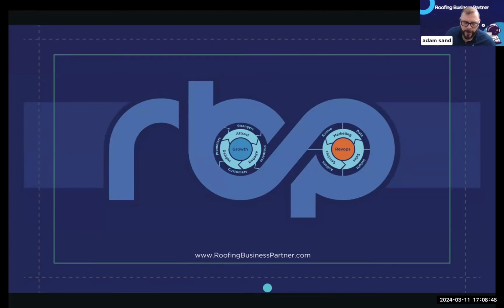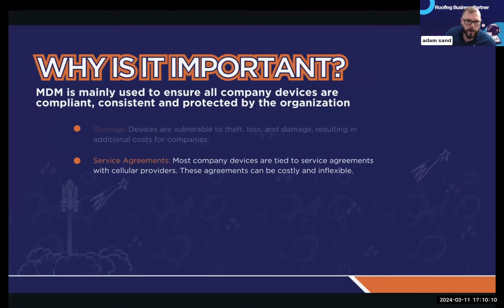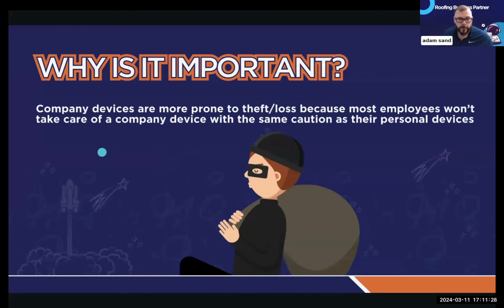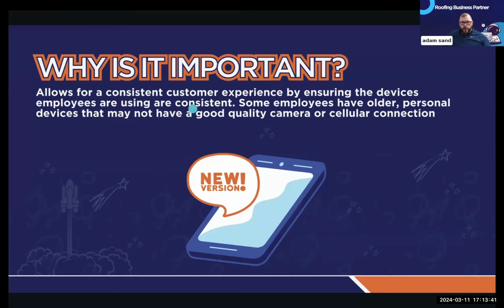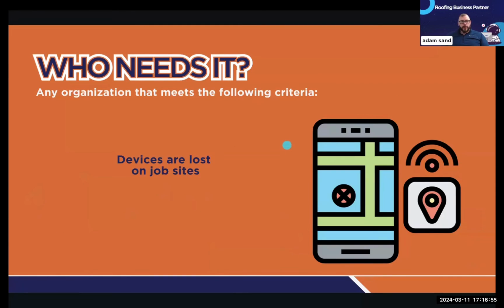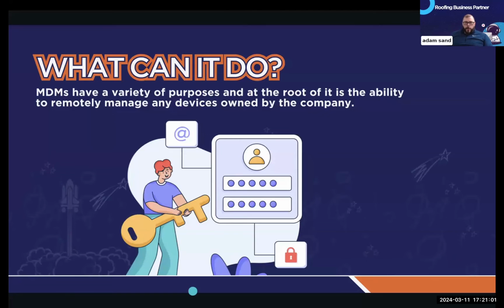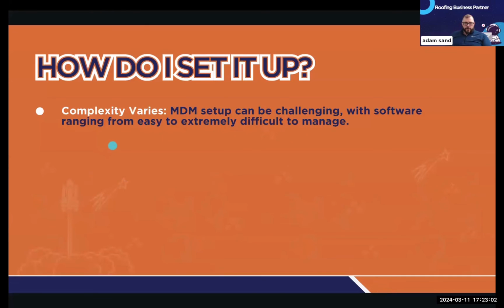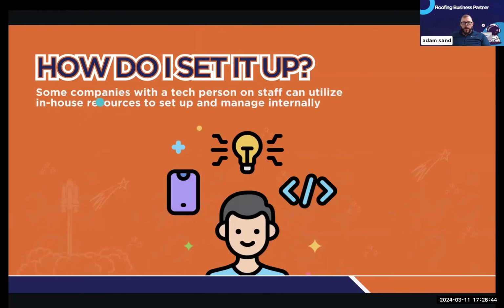Mobile Device Management for Roofers: What Is It and How Can It Help Your Business?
Discover the power of Mobile Device Management (MDM) for roofing contractors and learn the basics of MDM, including its benefits for roofers in simplifying communication, preventing data leakage, and enhancing operational efficiency. Explore best practices, dos and don'ts, and understand why MDM is crucial for negotiating contracts effectively. Find out who can benefit from MDM, how to set it up for your business, and the myriad of tasks it can handle!